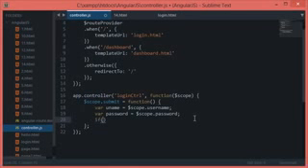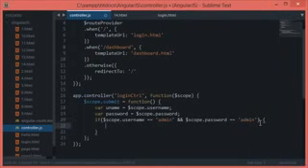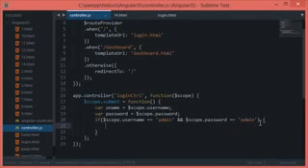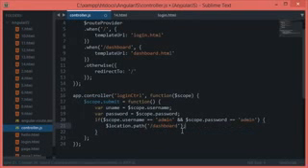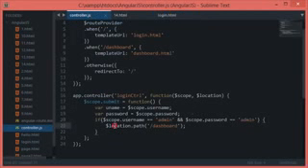AngularJS Tutorial Creating Login